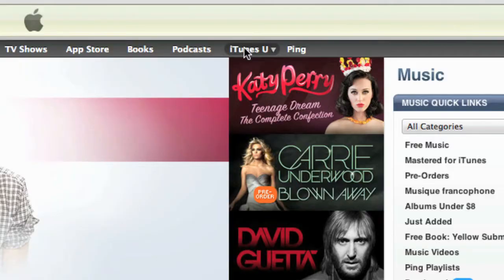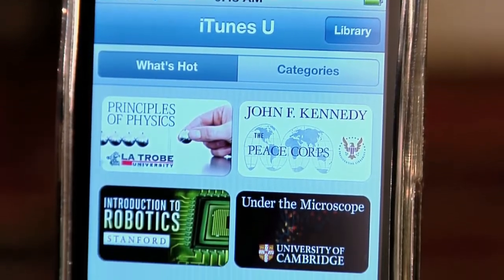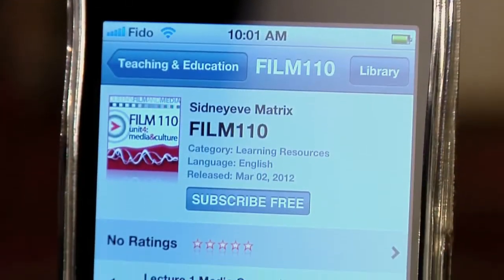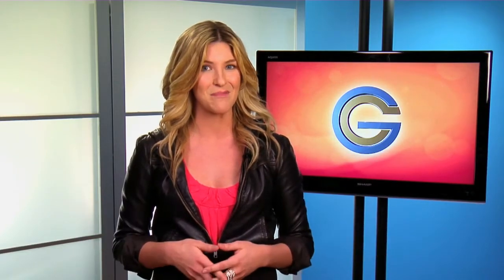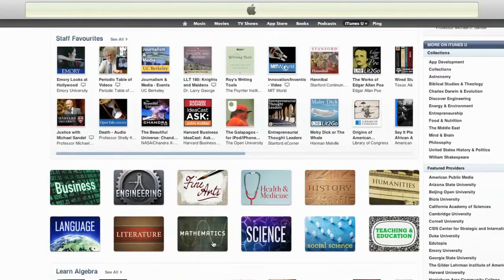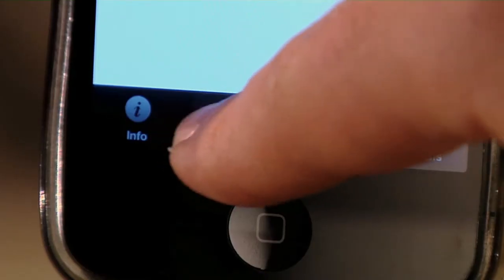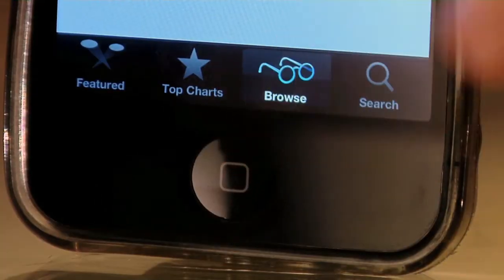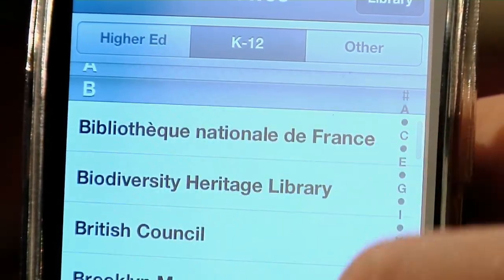GC Season 10 - iTunes U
For students out there, Alyssa shows you iTunes U from the AppStore. This is the largest online category of free educational content with over half a million lectures, videos, books, class assignments, presentations and many more.

Though you won't be able to get an Oxford degree from this, you still will be able to access all this information at your own pace, and completely free.